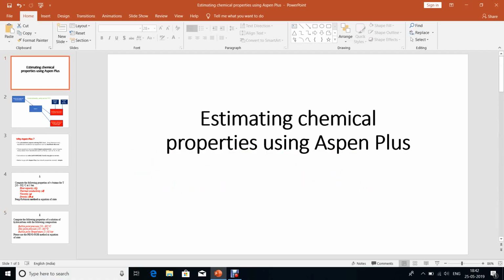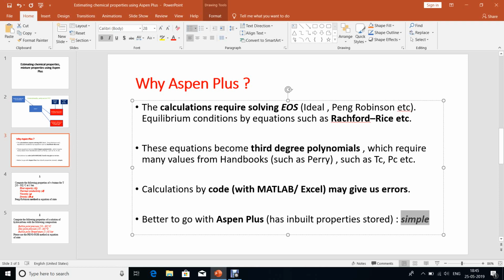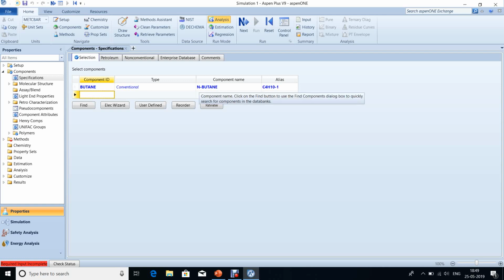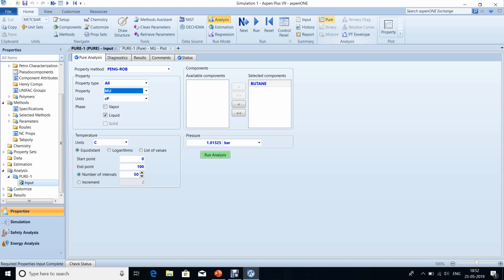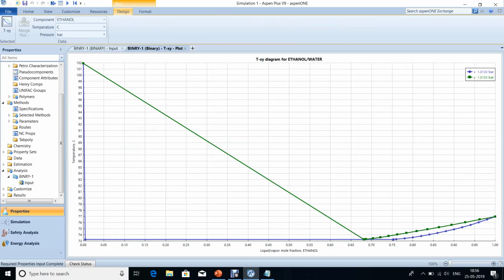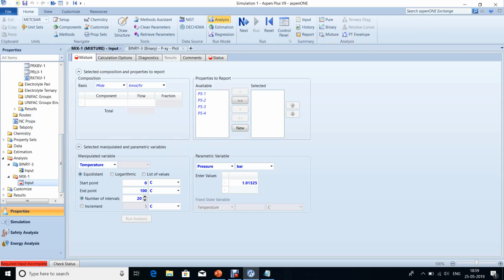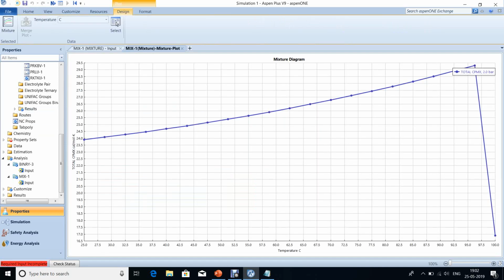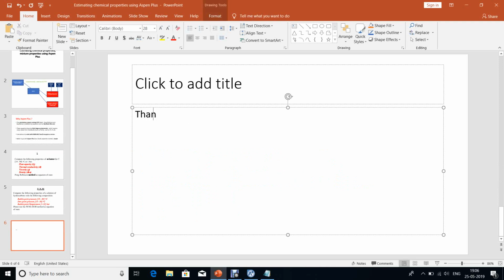property estimation with Aspen Plus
Chemical properties (such as Rho, mu, Cp and T-xy, P-xy / Thermodynamic and Transport) estimation in Aspen Plus